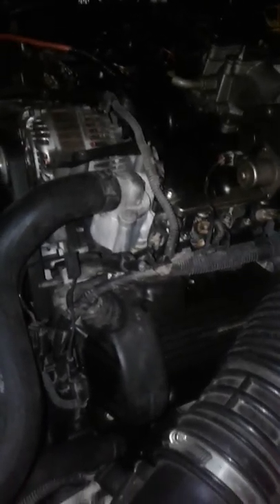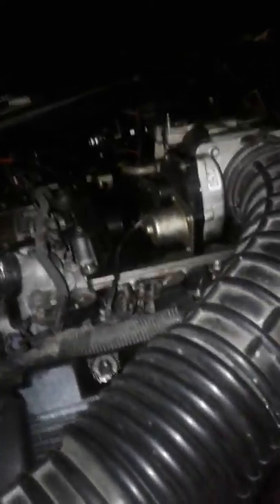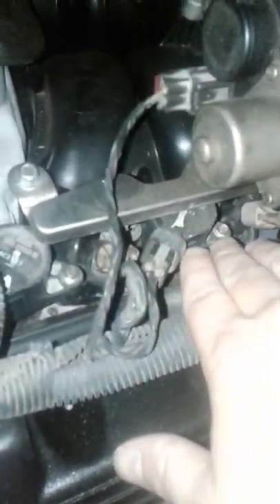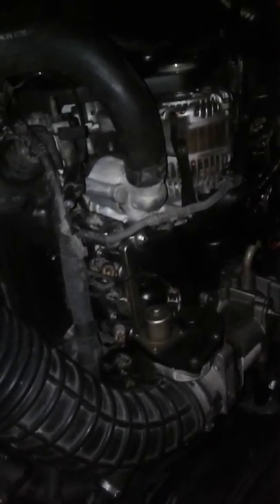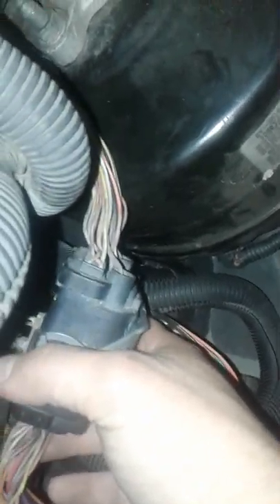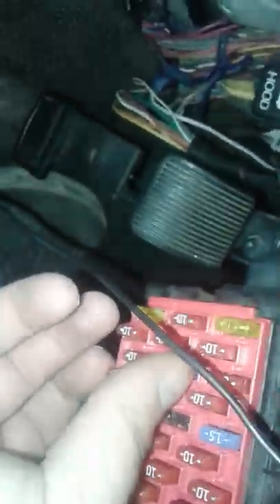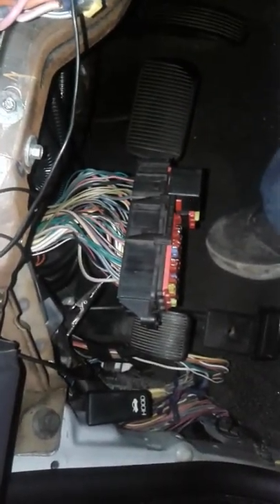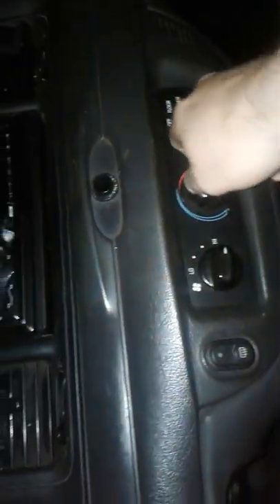Crown vic stalls while driving. ( multiple codes)!!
My 05 p71 would stall while driving and through multiple codes. Heres how i fixed it.